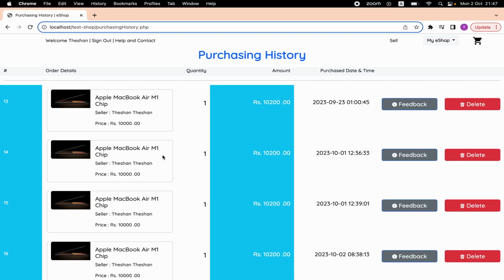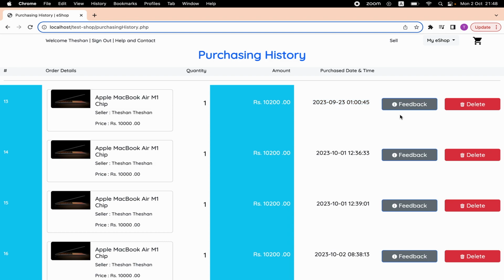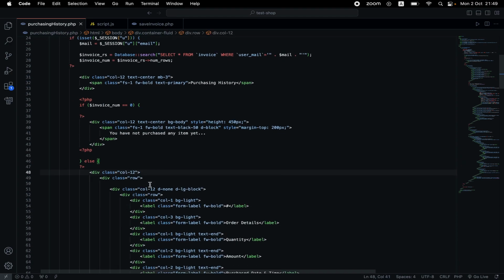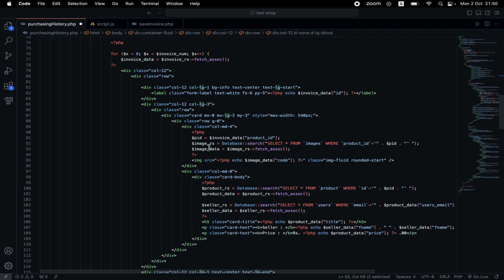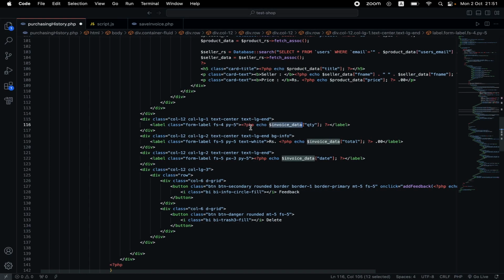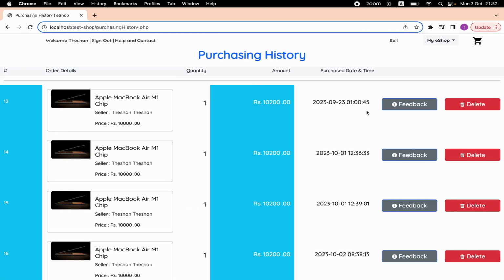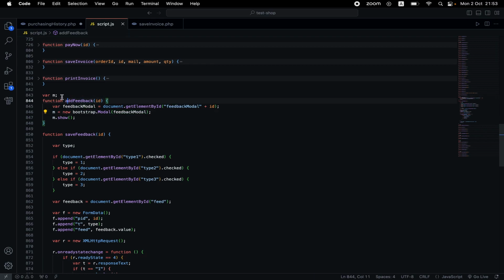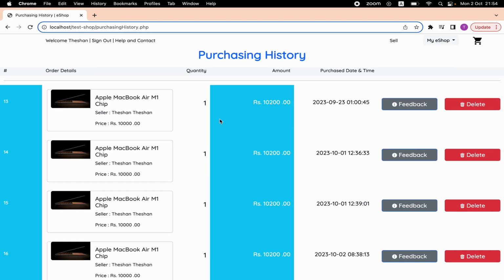Web Project Task 35 | 1st Year | Semester 01 | Java Institute | Theshan Weerakkody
Project : Design a responsive purchase history page using HTML, CSS, JavaScript, and Bootstrap